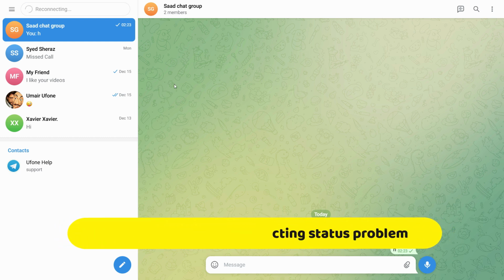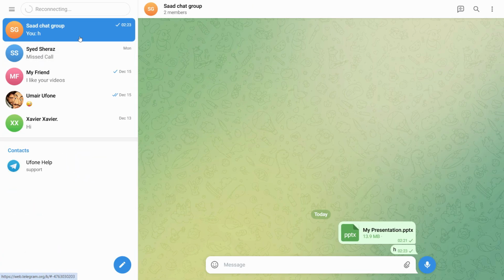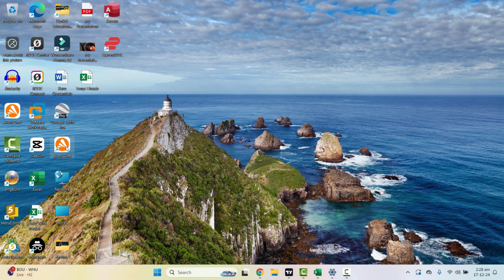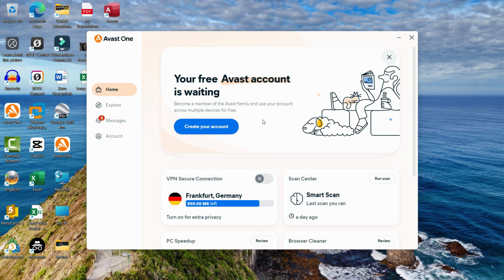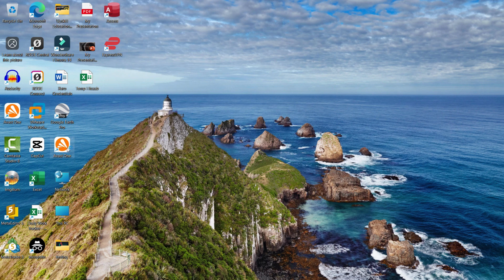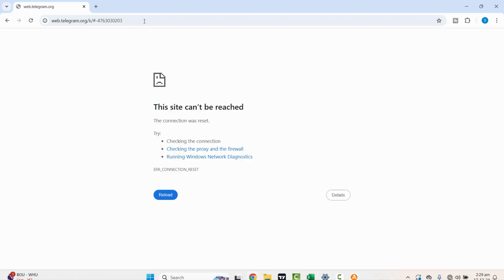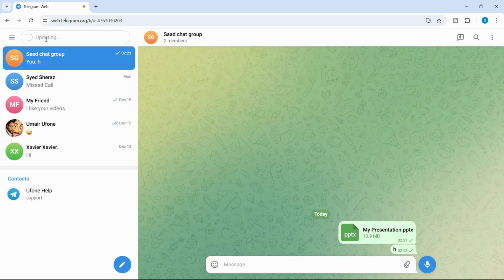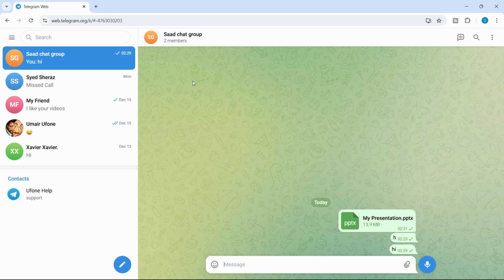Unable to Connect Telegram on Web | How to Fix Telegram Connecting Status Problem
If you're having trouble connecting to Telegram Web and it's stuck on the 'Connecting' status, this guide will show you how to resolve the issue. Learn the simple steps to fix connection problems and access Telegram on your web browser without hassle.

🔹 What You’ll Learn:
✅ How to fix the 'Connecting' status issue on Telegram Web
✅ Tips for improving Telegram connection on web browsers
✅ How to clear cache and fix network problems

✔️ Quickly resolve connection issues with Telegram Web
✔️ Get back to chatting without interruptions
✔️ Perfect for anyone facing connection or loading issues